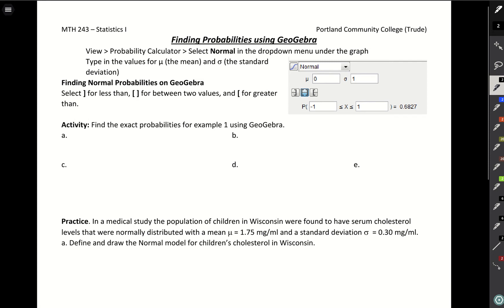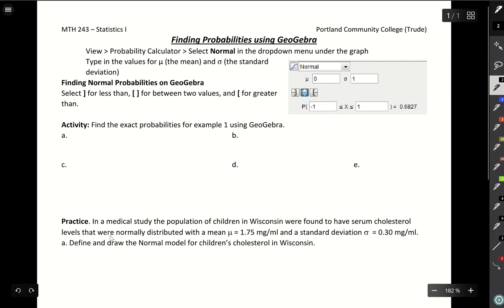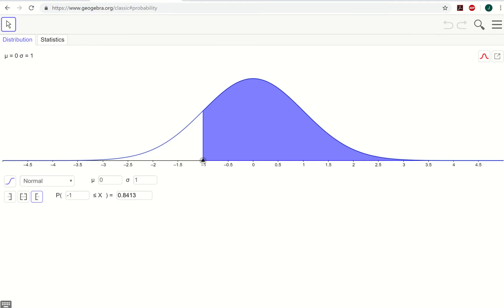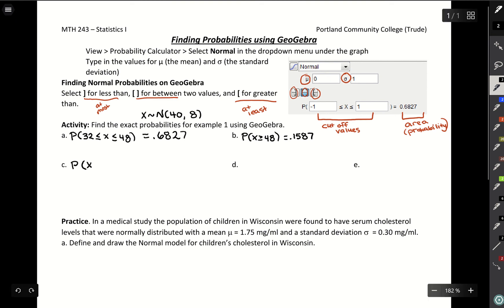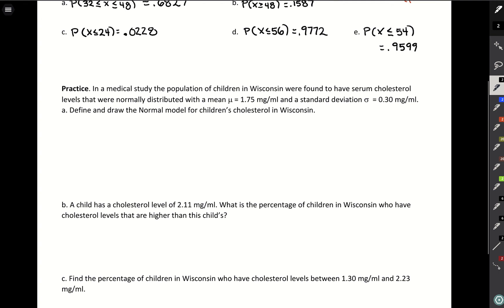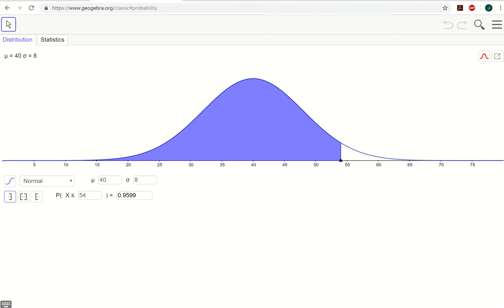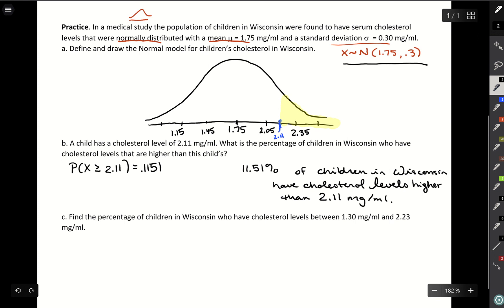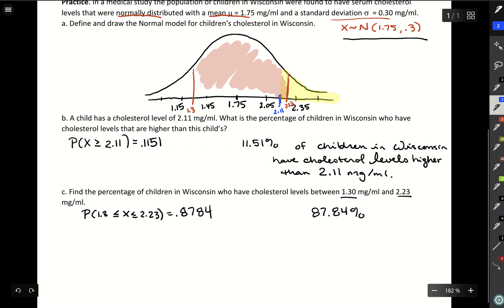Calculate Area in Normal Model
Use Geogebra to find the area under the curve given various models and cutoff values